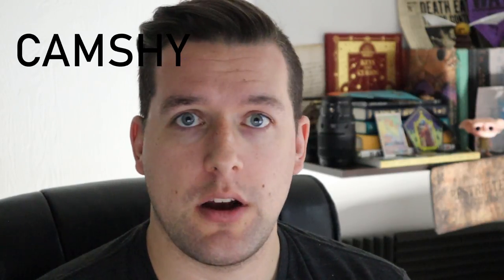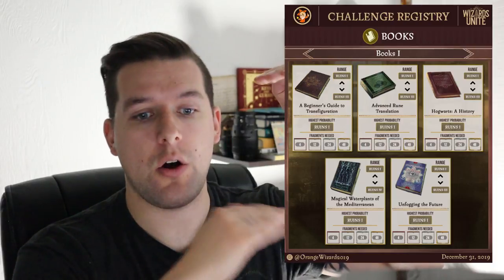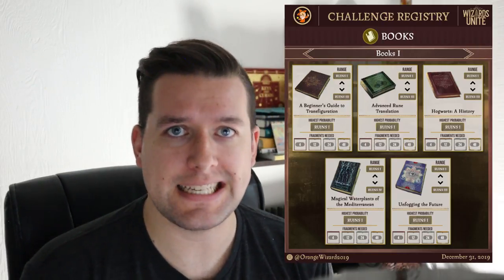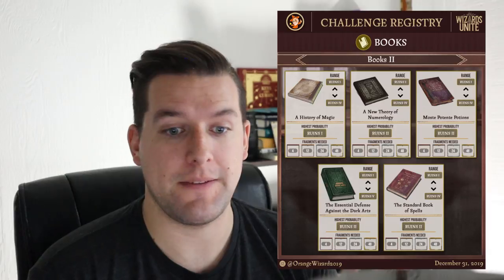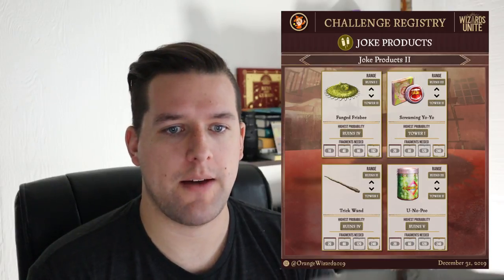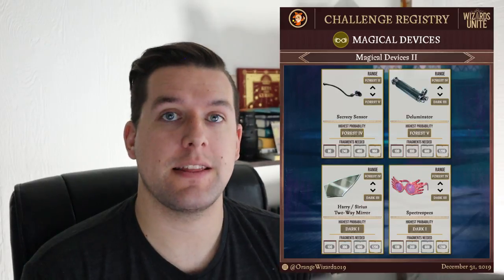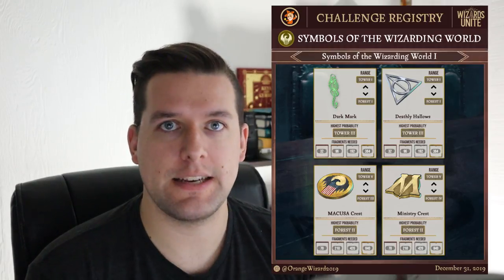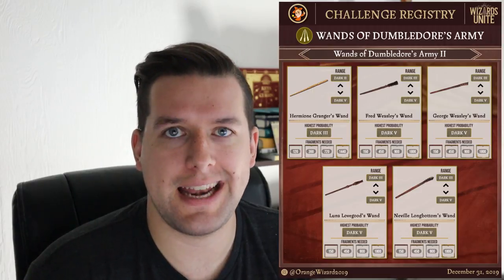How To Find EVERY Fortress Foundable - Which Chamber to Play In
Thanks to the hard work of some key individuals in the Wizards Unite community, we know EXACTLY which Fortress Chambers spawn Fortress-only Foundables. With some luck and strategy, you can collect all those hard-to-find Foundables and prestige those pages!

WAND SHOP

STUFF:
New Camera: Canon M50
Old Camera: Nikon D3100